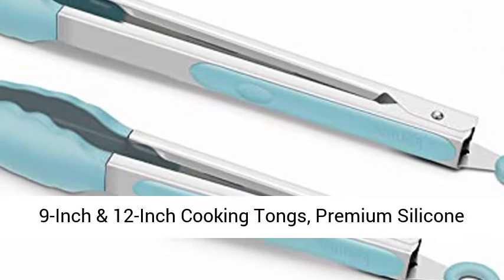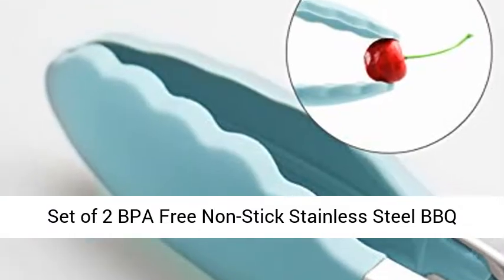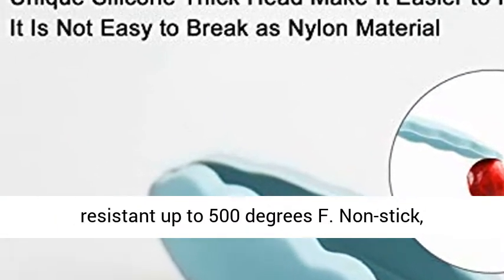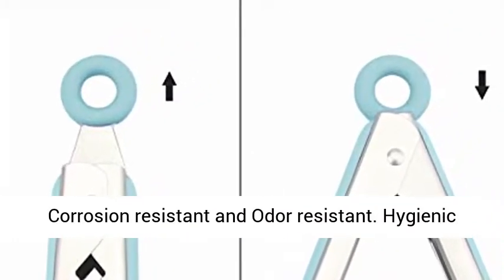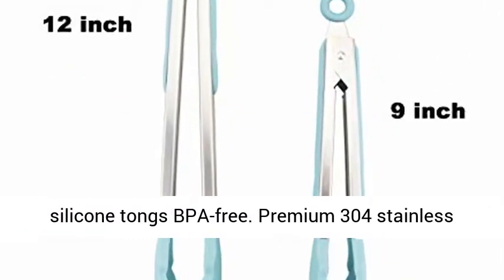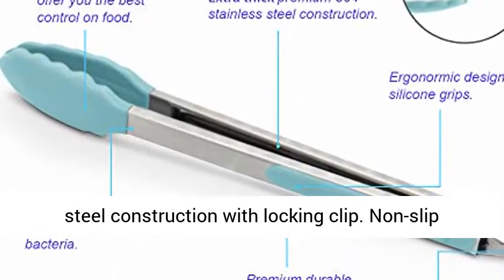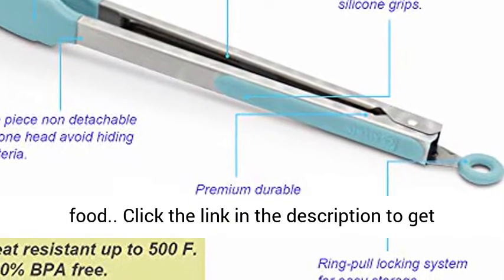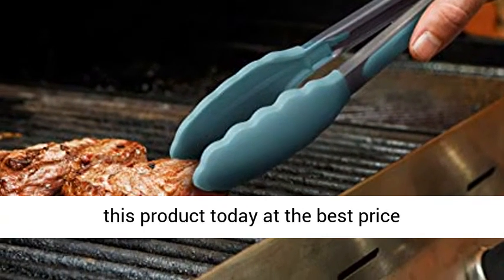Aqua Sky Silicone Cooking Tongs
Premium Quality Materials: The Culinary Couture kitchen tongs are made according to highest quality standards so that you can enjoy them for as long as possible. Our locking tongs feature a sturdy Stainless Steel construction with top-grade Silicone heads that are heat resistant up to 480°F and far superior to rubber/ plastic. This amazing combination of materials guarantees maximum durability and peace of mind when you’re serving scorching hot delicacies, straight from your oven or Grill!
Pack of 3: Our set of kitchen tongs comes complete with a mini/short 7” tong, a medium size 9” tong, and a large 12” tong. This set is packed with all the practicality you need to make serving and kind of food a breeze! Whether you’re planning on an awesome Bbq/Grill session or simply cooking indoors, our tong set will help you easily serve hot food like steaks, pasta, fish as well as cold dishes, salads and vegetables, without the fear of accidents, or getting burned!
100% Safe: We simply cut no corners when it comes to our customer’s health! Our cooking tongs are 100% food safe so that you can enjoy absolute peace of mind. Our tongs are perfect to use with non-stick cookware and are also odor-resistant. Furthermore, they can also lock by simply pulling the end, for maximum convenience and usability!
Ebook Included: Valued at 10$: Arriving in a beautifully designed gift box with a sleek design, it makes a stellar first impression, especially with the holiday season coming up! Plus, with every purchase you also get a Bonus Ebook filled with 55 of most delicious, finger licking good Barbecue recipes! (comes as an email attachment once product is delivered)

Best Reviews